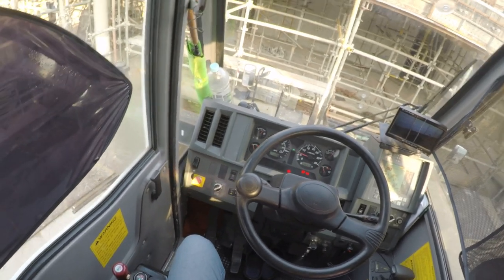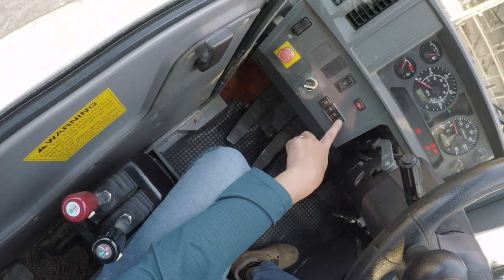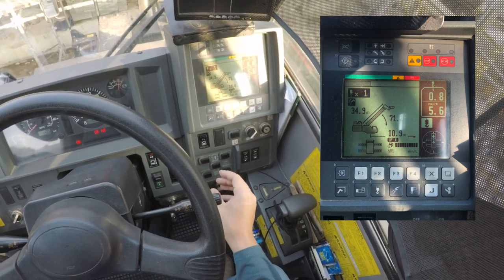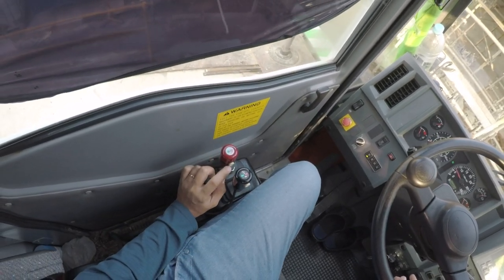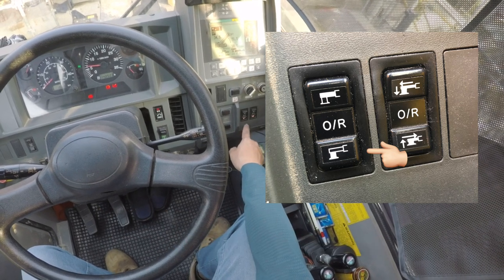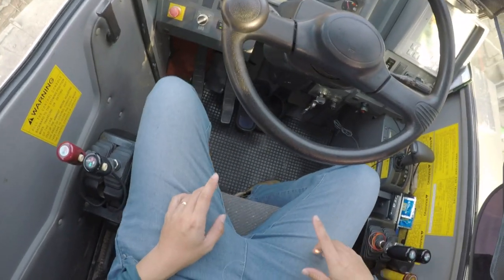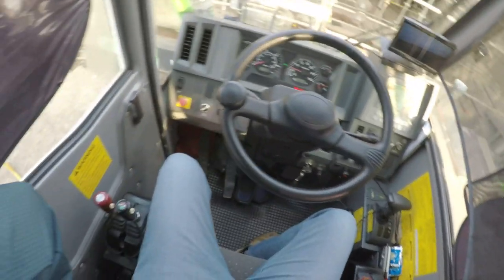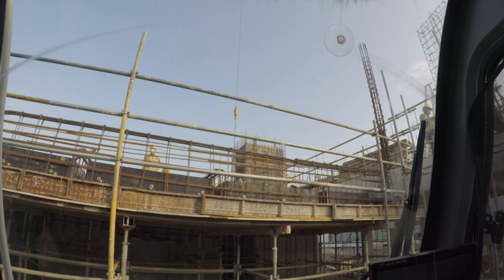How To Operate a Rough Terrain Crane? | Tadano GR600EX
Have you ever wondered how is a Rough Terrain Crane operated? Watch this video to find out!